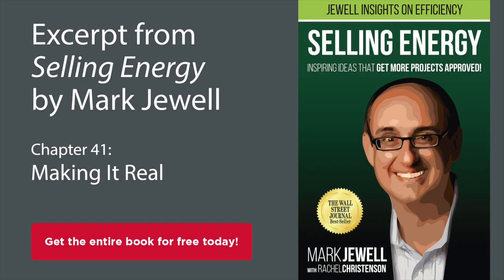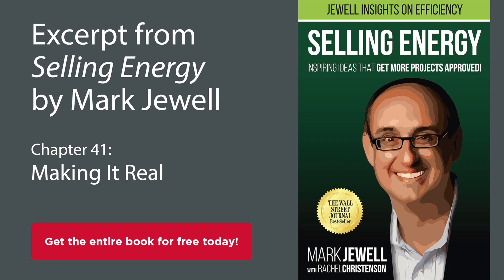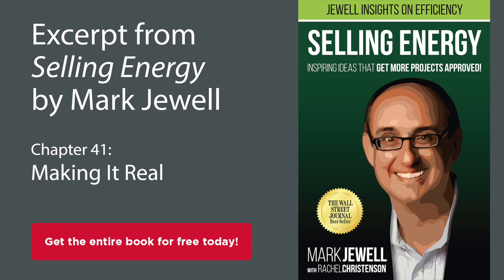Making It Real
An excerpt from Mark's Wall Street Journal bestselling book, "Selling Energy."  Get a free copy today!

Selling Energy, led by Rachel Christenson and Mark Jewell, trains people to advance their careers and become better sales professionals through its award-winning in-person and online training programs.

Get a free copy of our Wall Street Journal best-selling book

Selling Energy: Inspiring Ideas That Get More Projects Approved! contains more than 80 short essays, each of which examines a unique aspect of efficiency-focused professional selling and what it takes to get customers to say “Yes!” to energy products and services.  The book is ideal for anyone responsible for advancing (or selling!) energy projects, products, programs, or services.